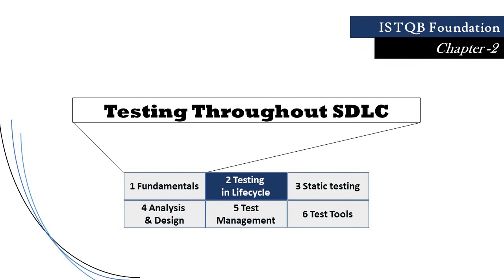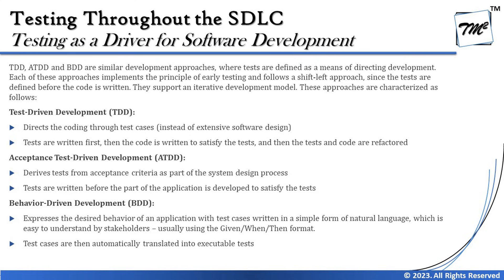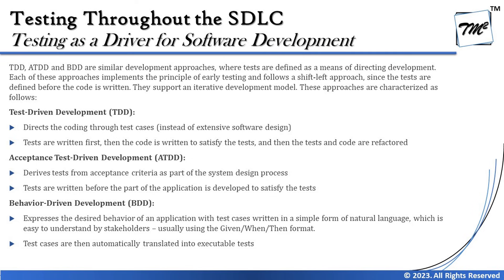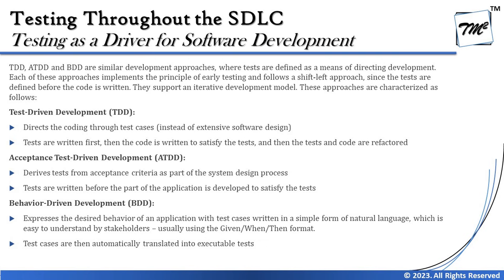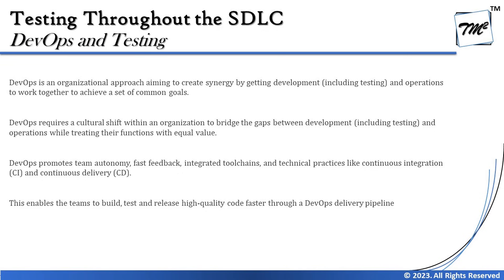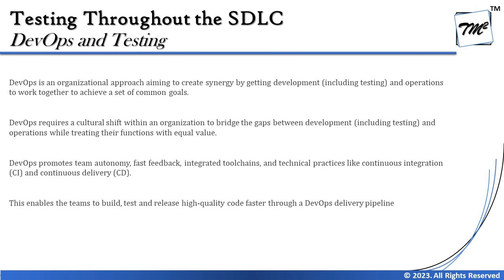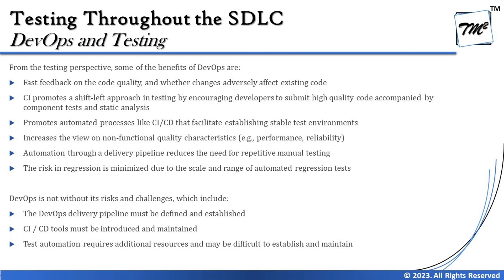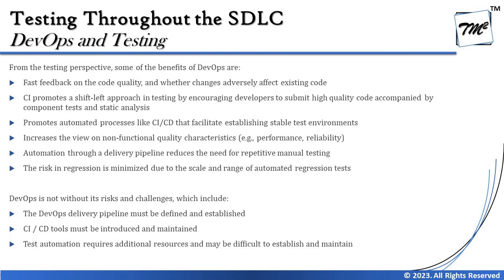ISTQB FOUNDATION 4.0 | Tutorial 11 | TDD, BDD, ATDD | DevOps and Testing | CTFL | TM SQUARE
This tutorial will drive individuals about the TDD, BDD, ATDD, DevOps and Testing of Chapter 2 - Testing Throughout SDLC of ISTQB Foundation Level Certification 4.0 include the syllabus, exam structure, approach, etc.

TDD, BDD, ATDD,
Test Driven Development,
Behaviour Driven Development,
Acceptance Test Driven Development,
DevOps and Testing,
Benefits of DevOps,
Challenges of DevOps,